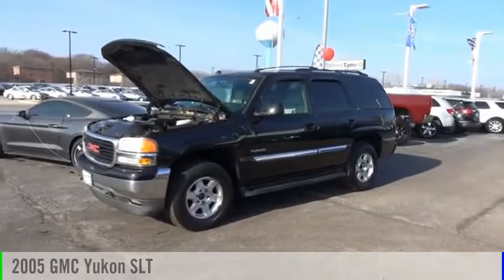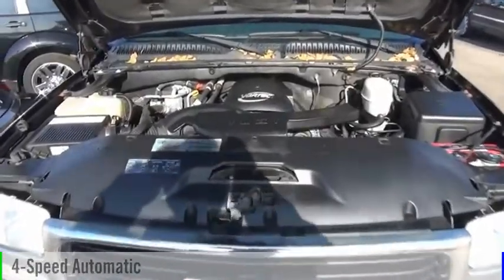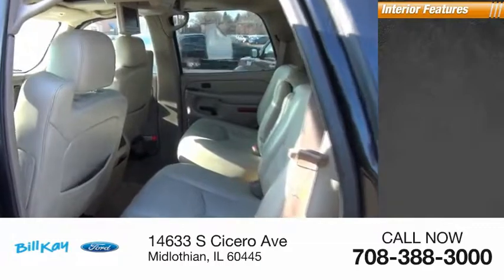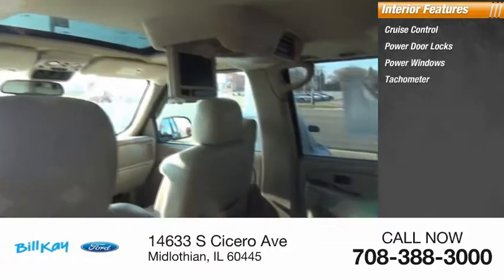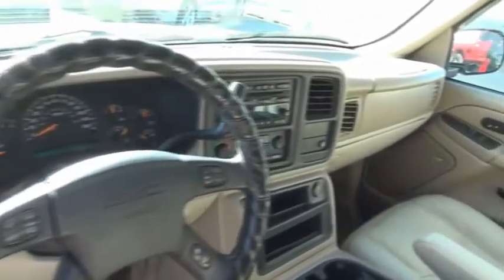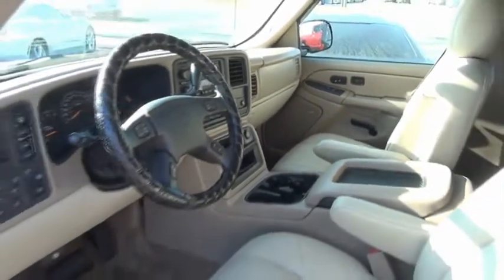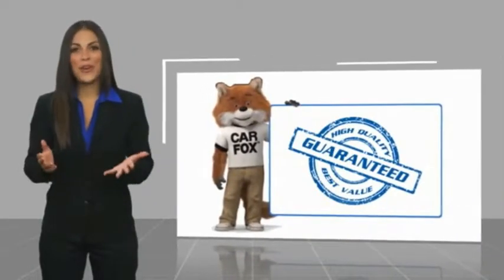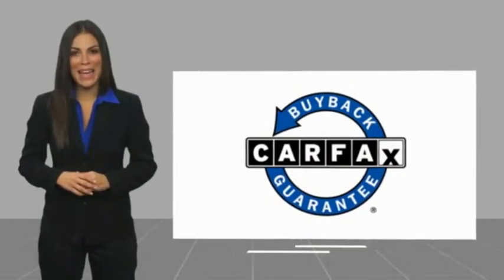2005 GMC Yukon SLT [LISTING TYPE] 186604C